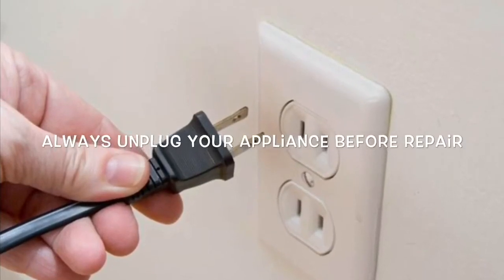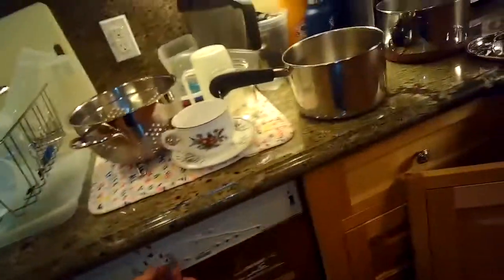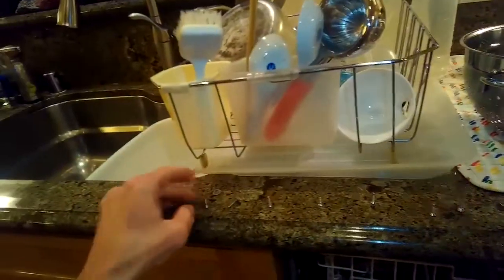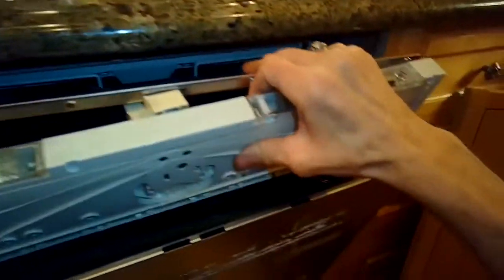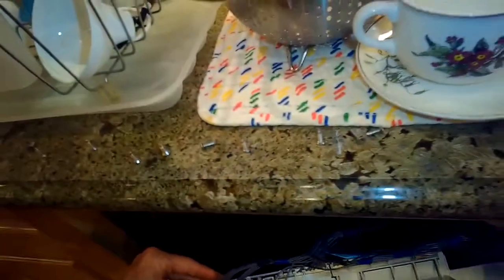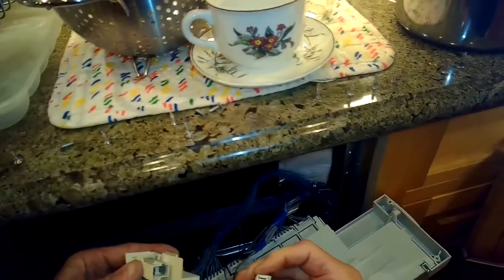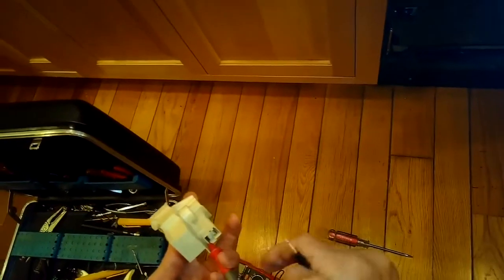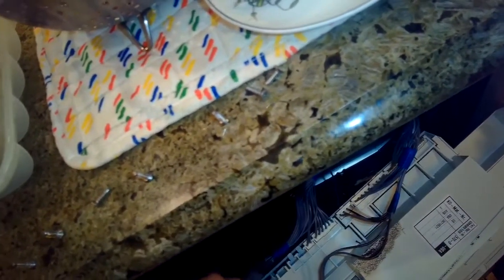✨ MIELE DISHWASHER Controller in Door Isn’t Working - Easy REPLACEMENT ✨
How to replace the controller  / Brain located in the door. Sometimes just removing the wires from the controller and then plugging them back in will fix some of the Miele dishwasher problems.

FastFreeFixes